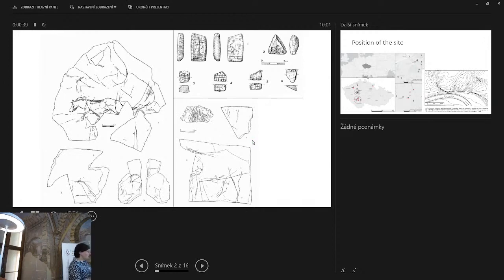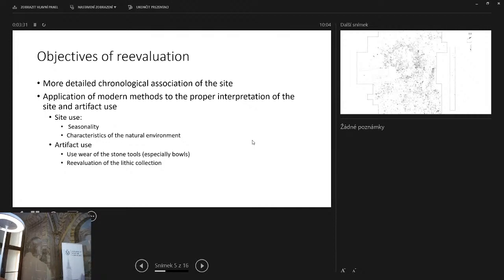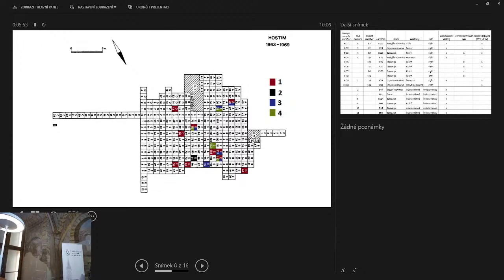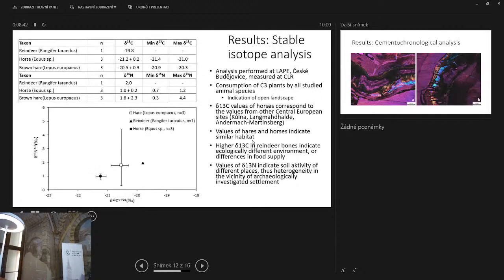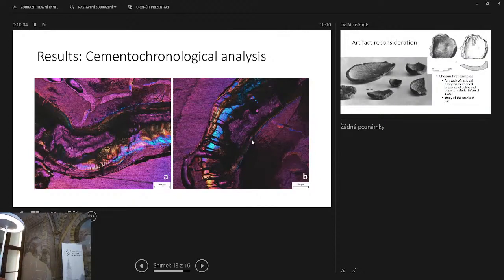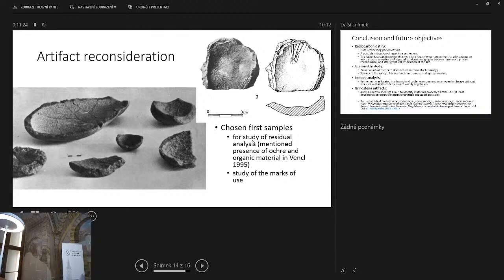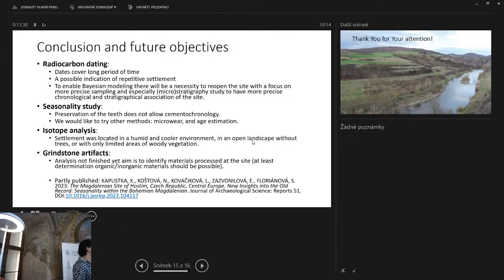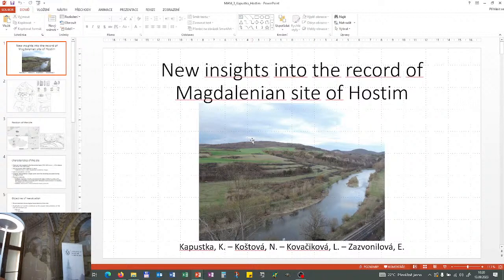MAM III Kapustka et al, New insights in to the record of Magdalenian site of Hostim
Mikulov Anthropology Meeting III  13. – 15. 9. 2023, Mikulov castle

Contribution:
Kapustka Katarína, Koštová Nikola, Kovačiková Lenka, Zazvonilová Eliška: New insights in to the record of Magdalenian site of Hostim